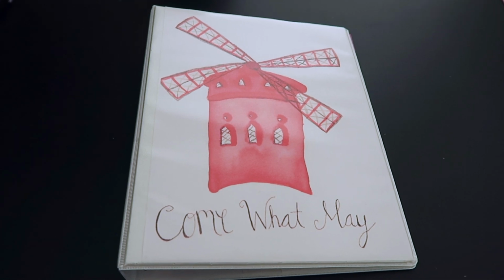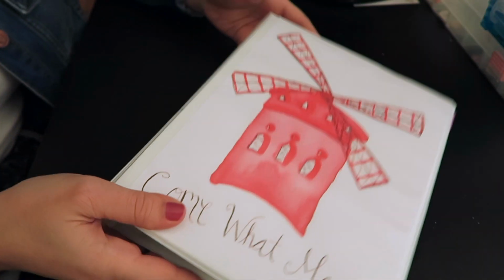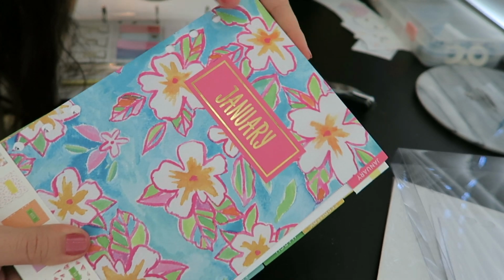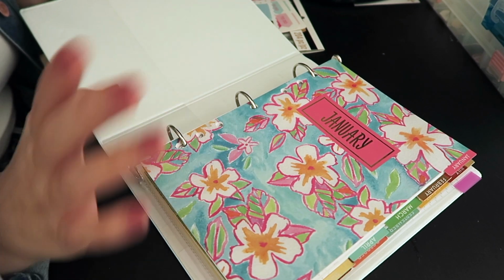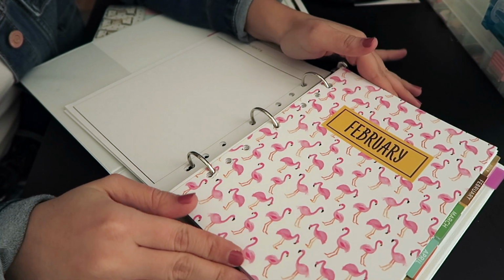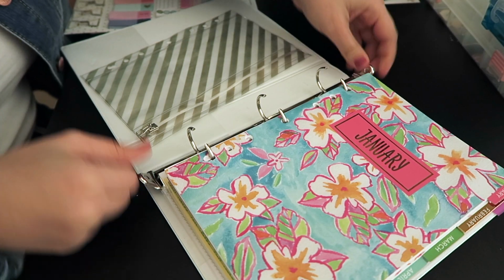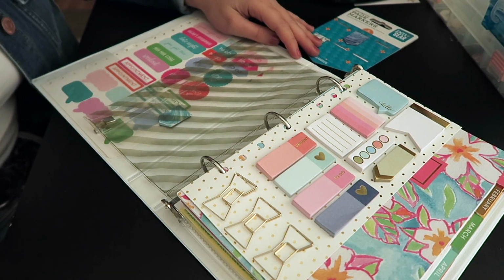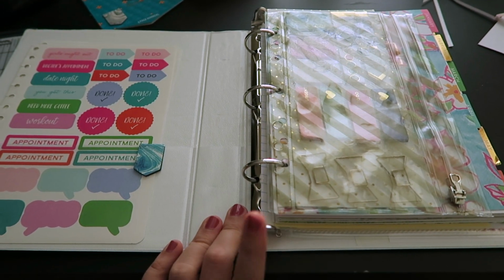2020 Planner Setup /Mini Binder flip through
It's almost 2020!! Can you believe it? In this video I am making my own mini binder planner. You can be as creative as you want with your planner. I purchased the mini binder from Staples and everything else was from Recollections (sold at Michaels craft store). I hope you enjoy!